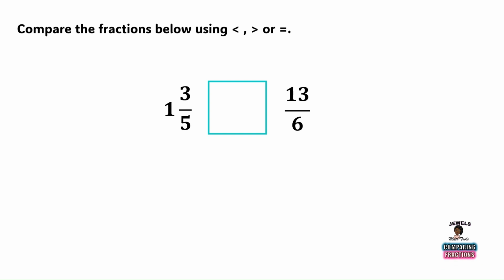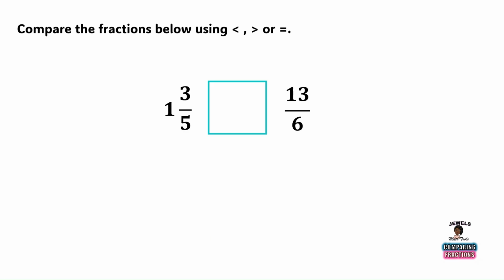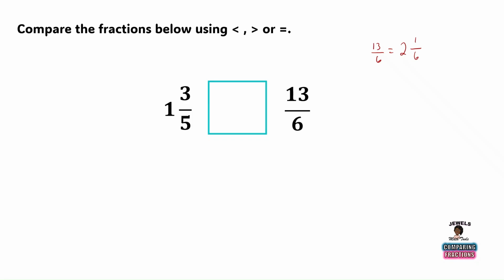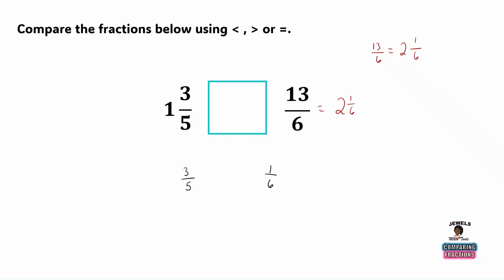Comparing Fractions (Unlike Denominators) part 4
In this playlist we are comparing fractions with unlike denominators.